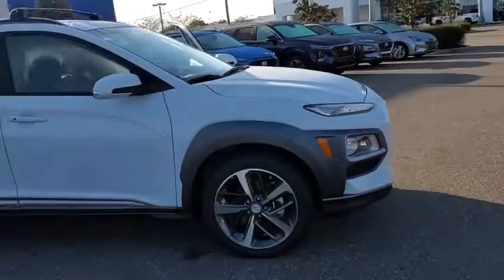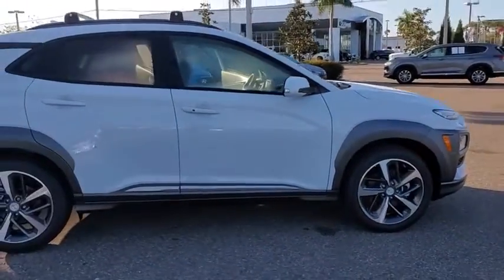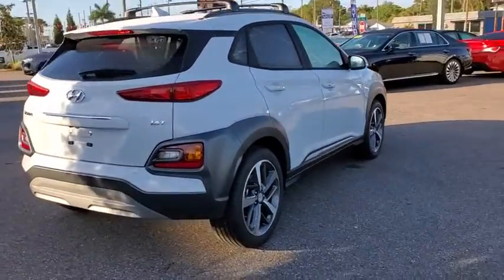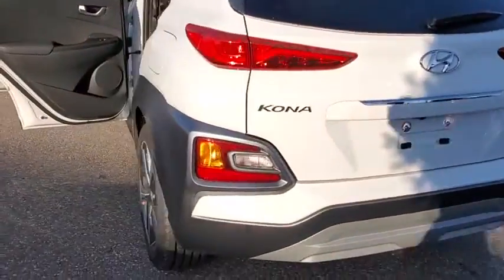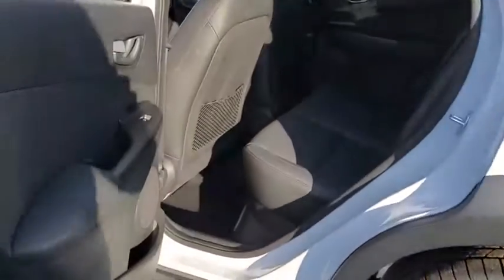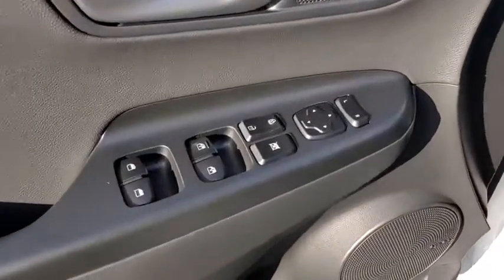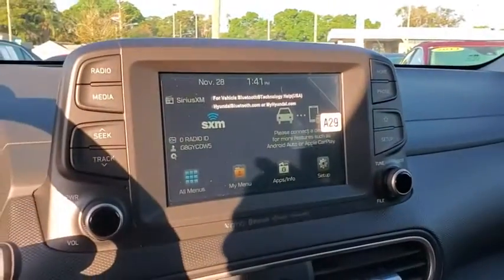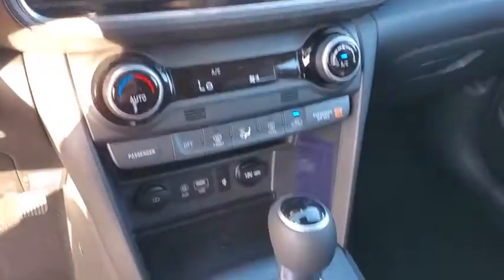2020 Hyundai Kona St. Petersburg, Tampa, Clearwater, Palm Harbor, Largo, FL LU547080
New 2020 Hyundai Kona available in St. Petersburg, Florida at Crown Hyundai. Servicing the Tampa, Clearwater, Palm Harbor, Largo, FL area.

Crown Hyundai
5301 34th St. N.

Priced below KBB Fair Purchase Price! $2292 off MSRP! 28/32 City/Highway MPGbrbrAwards:br  * 2020 KBB.com Best Buy Awards   * 2020 KBB.com 10 Coolest New Cars Under $20000